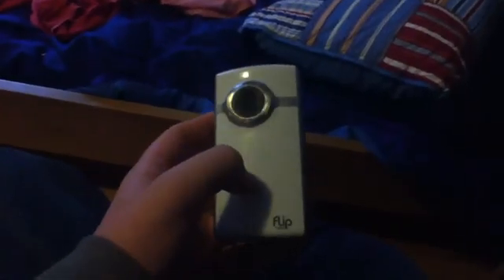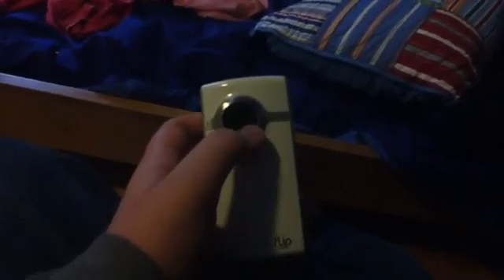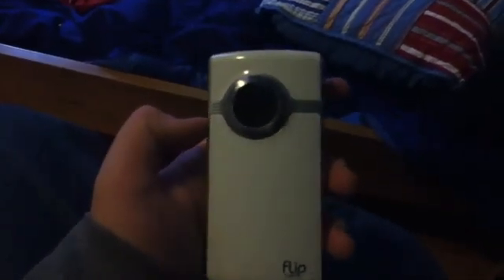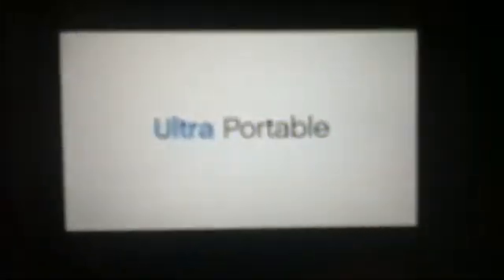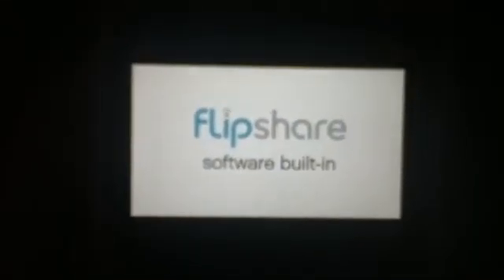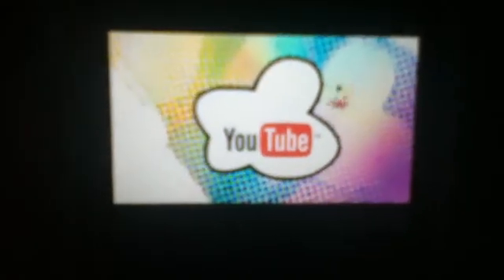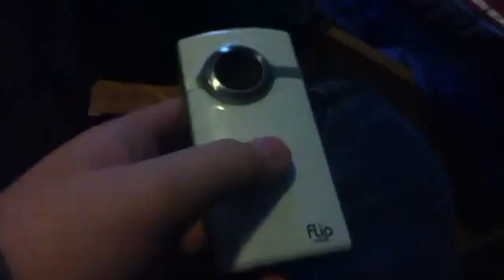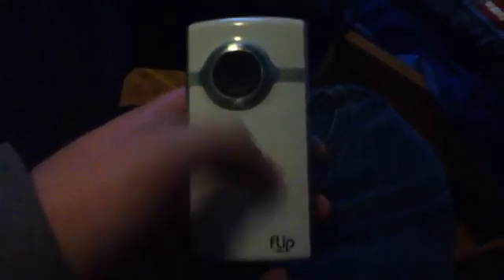Me Showing the Demo Version of the Flip Ultra HD Camera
This is the demo version of the Flip Ultra HD camera that I got on eBay in August. I need the regular version of this camera because I don't like the demo version of this camera.